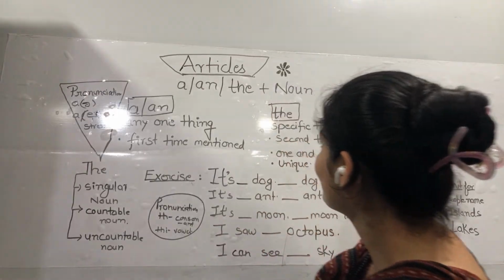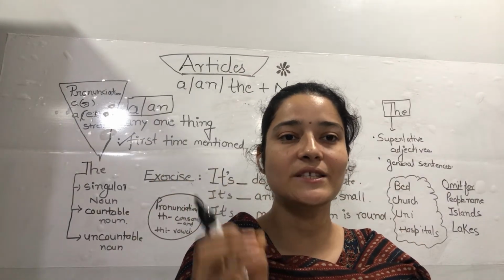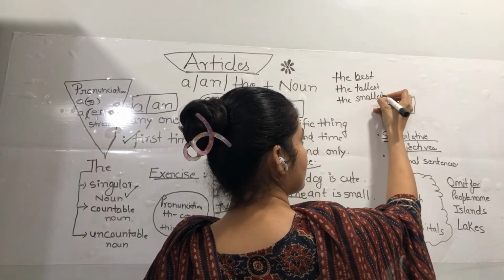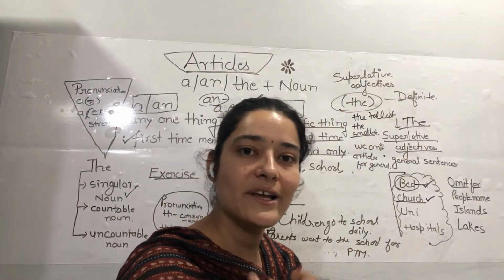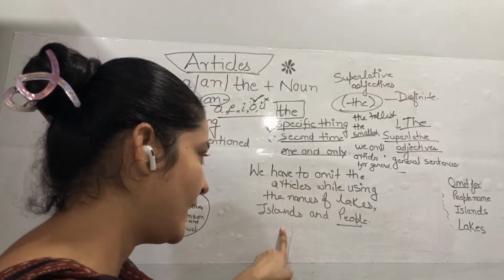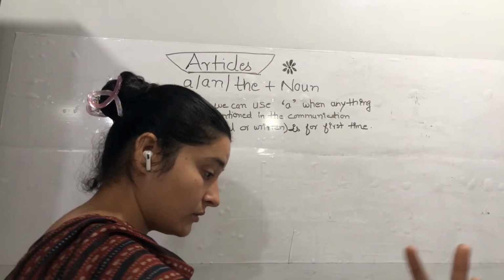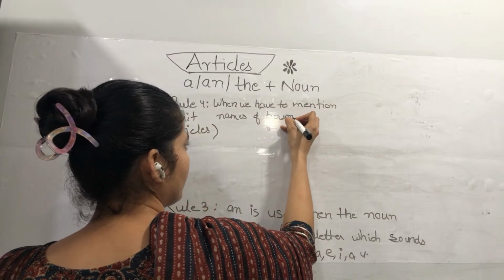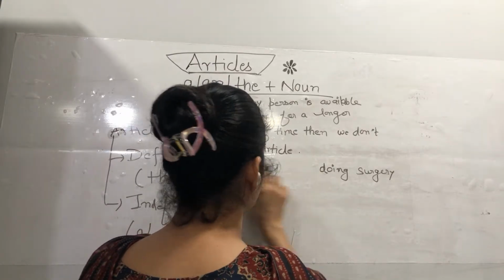Articles in English | Definite & Indefinite Explained (Live Grammar Class)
Go LIVE with us to master Articles in English!
In this interactive session, you’ll learn:

What articles are and why they matter in English

The Definite Article (the) and when to use it

The Indefinite Articles (a, an) and how to choose the right one

Quick tips and exercises to boost your grammar confidence

Perfect for students, English learners, and exam aspirants.
📌 Participate in live Q&A and practice with us in real-time!